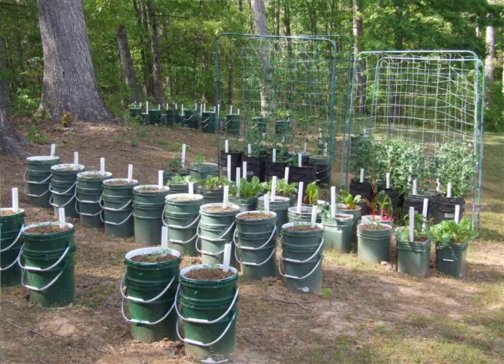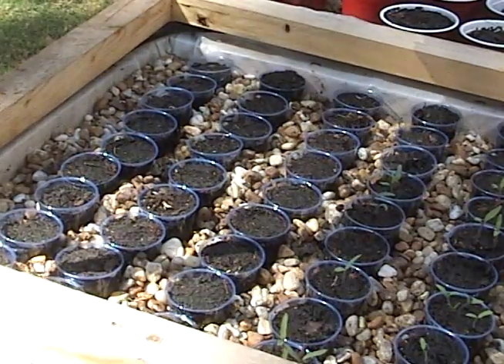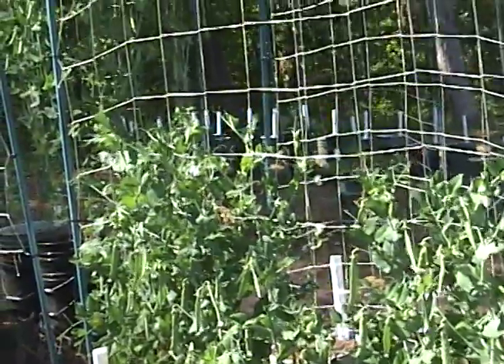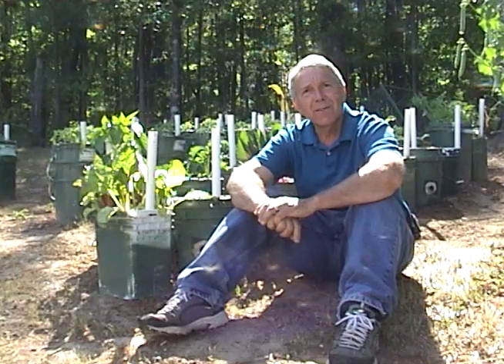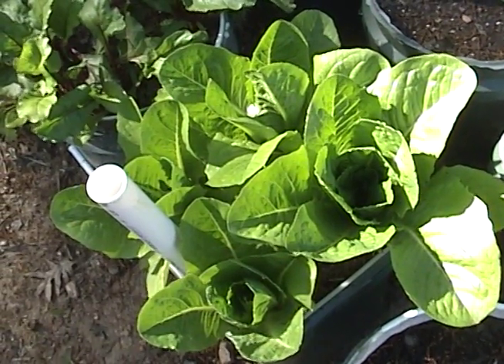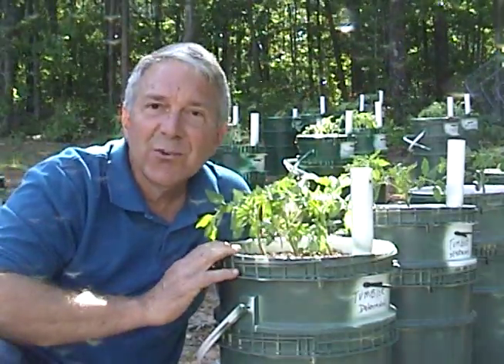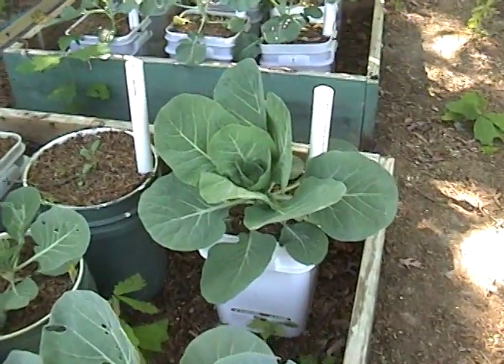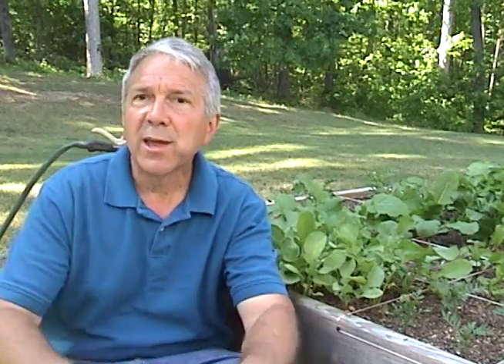Garden 4 15 2012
Update on garden buckets and aquaponics so far.